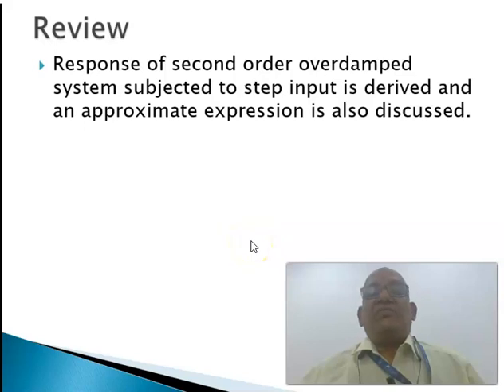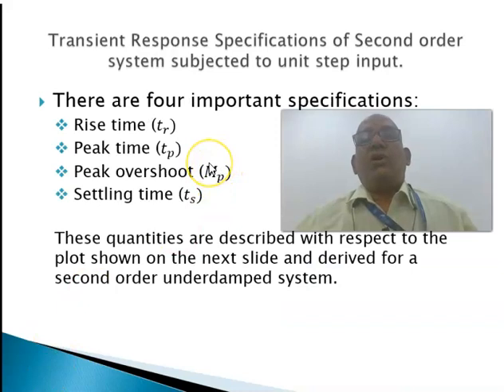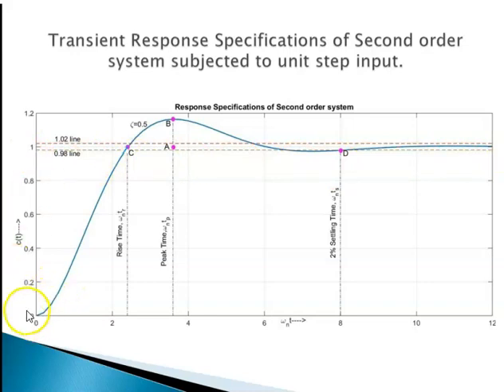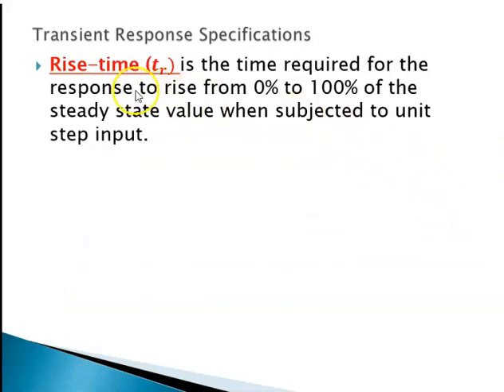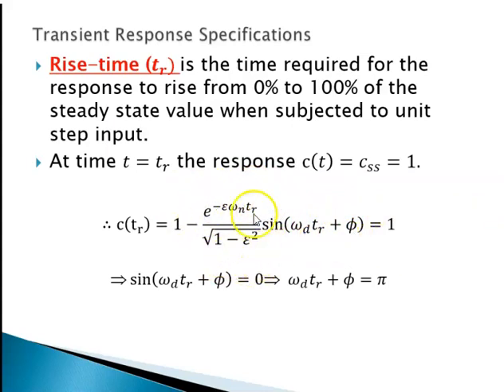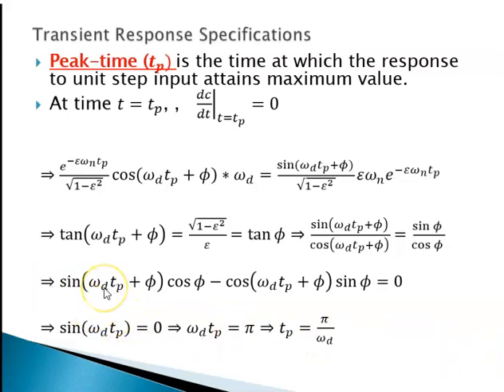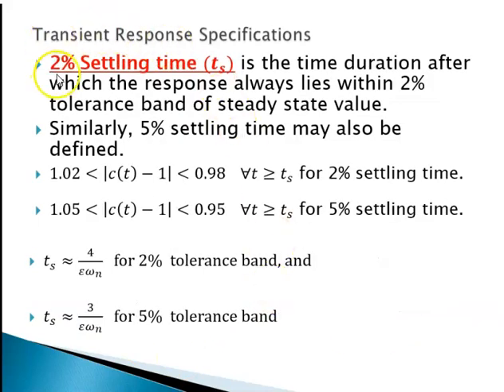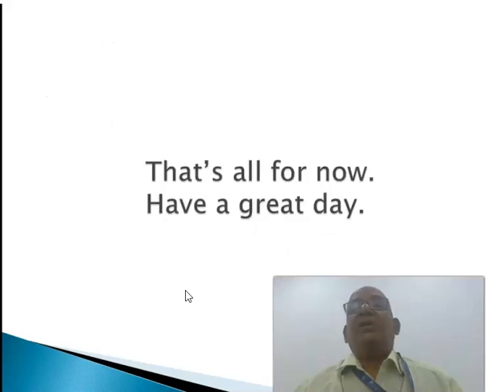Control 037 Transient Response Specifications